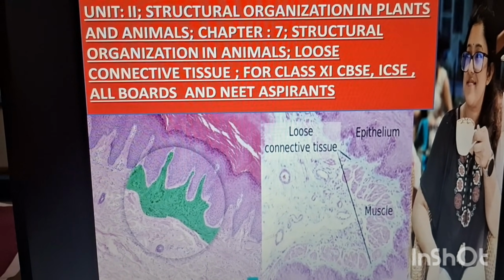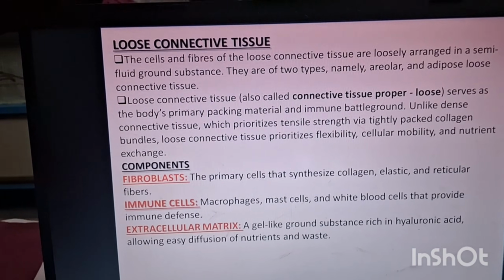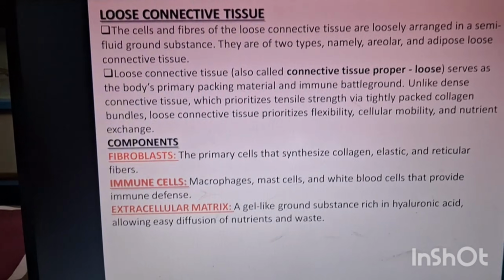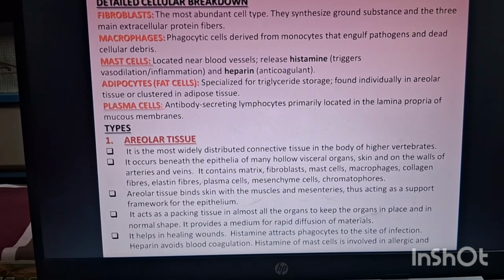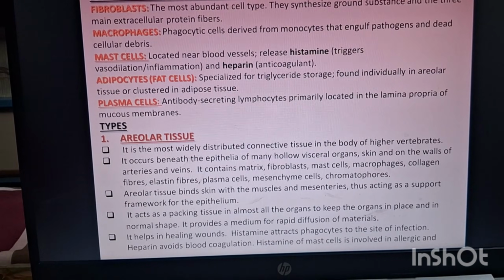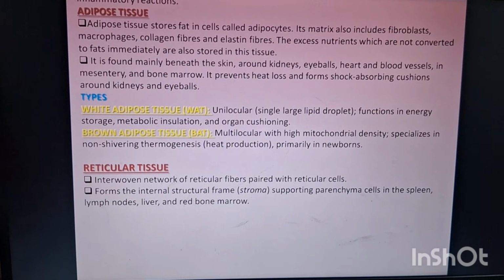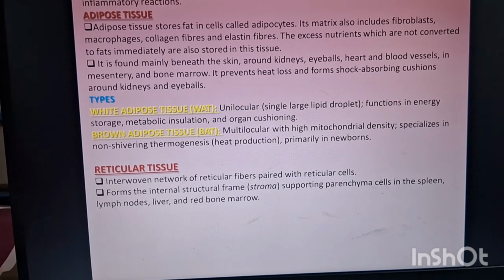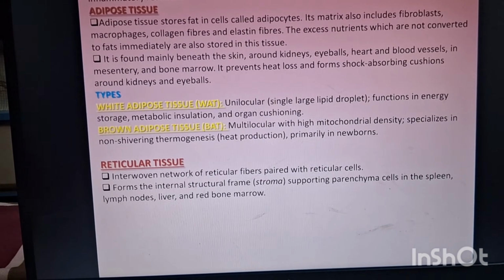LOOSE CONNECTIVE TISSUE FOR CLASS XI AND NEET ASPIRANTS STUDENTS.